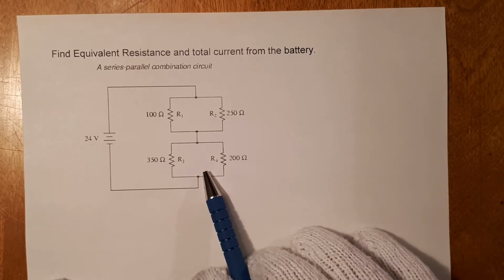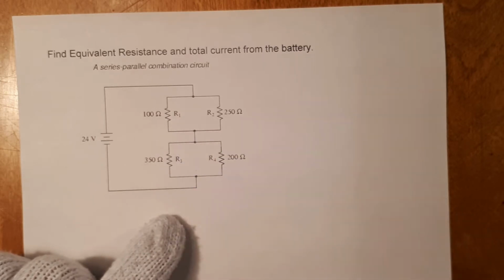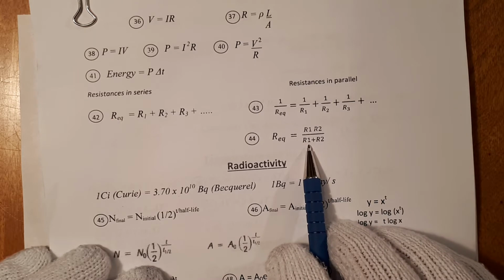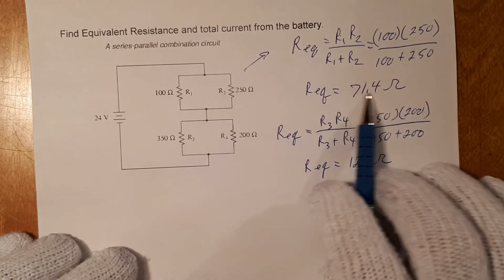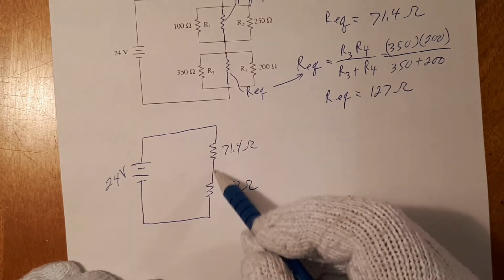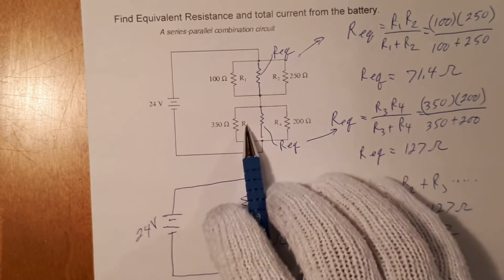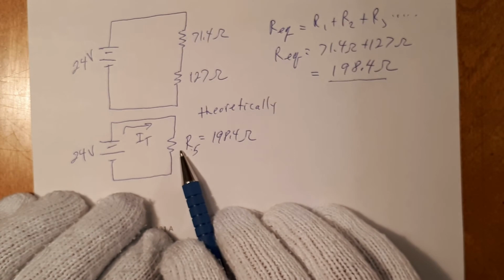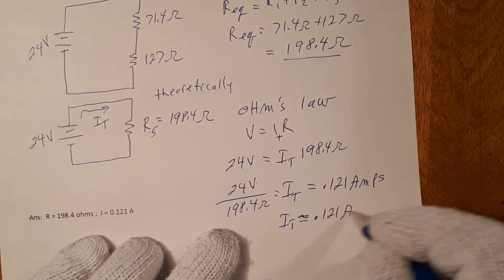The Glove and Series Parallel Circuit